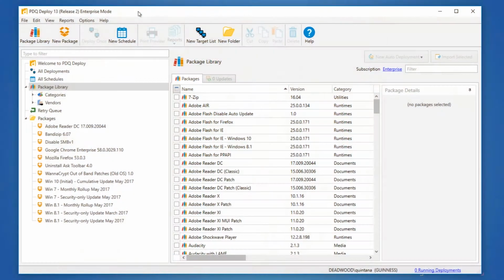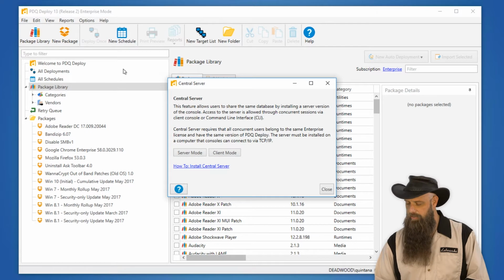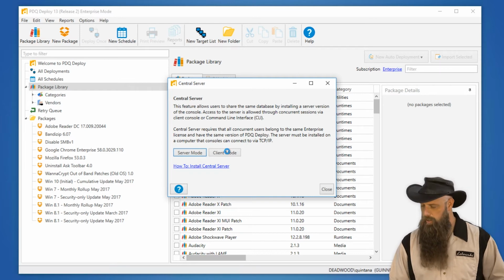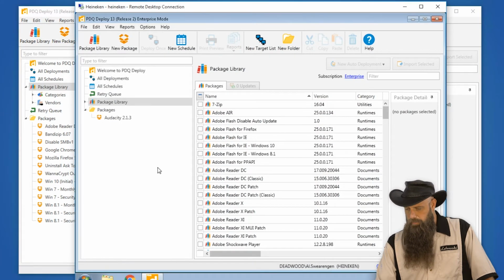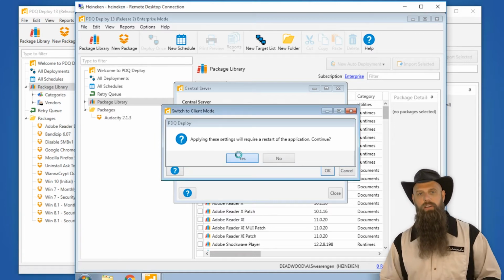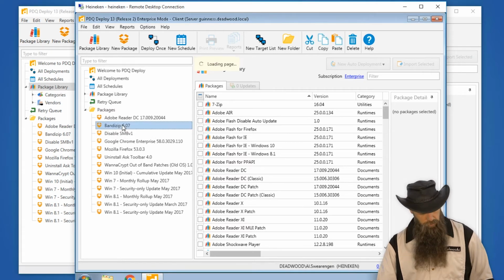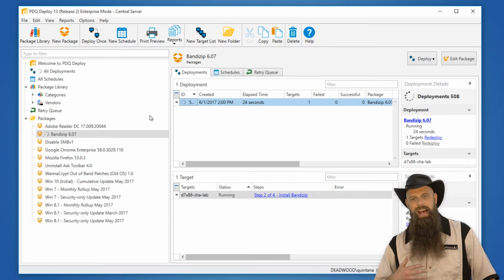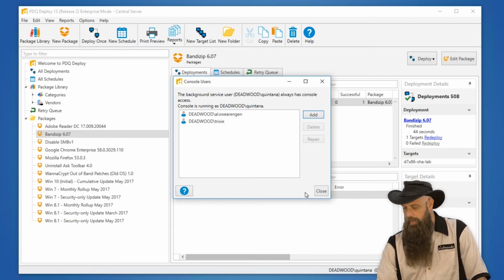Central Server Setup - PDQ Deploy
With the release of PDQ Deploy 13, the Central Server feature has become available. Here's how to get the ball rolling.